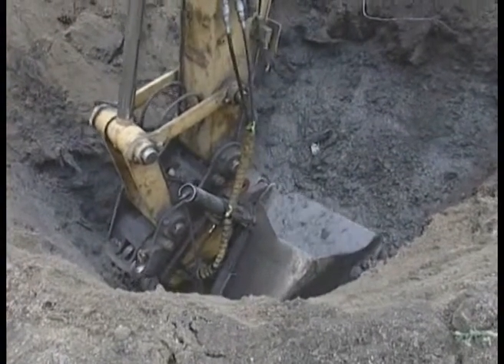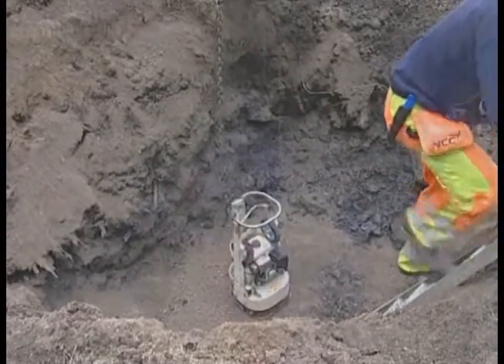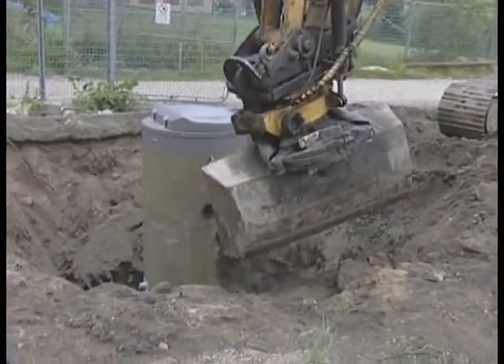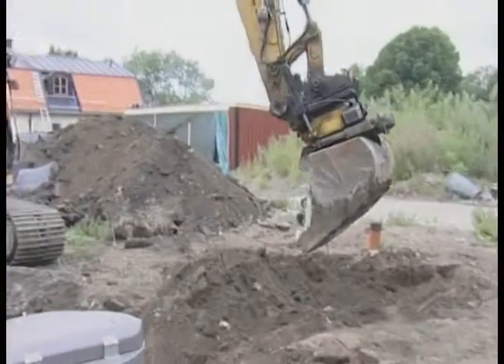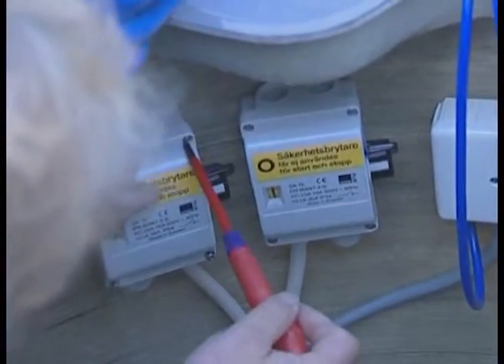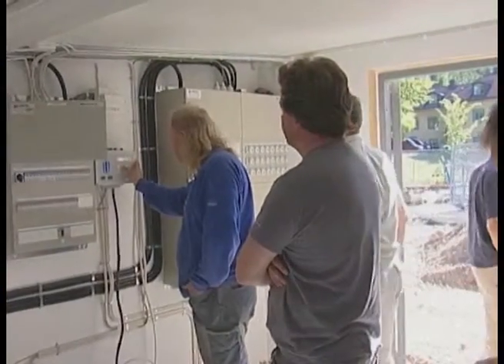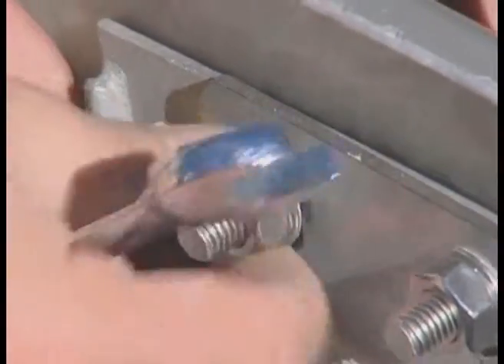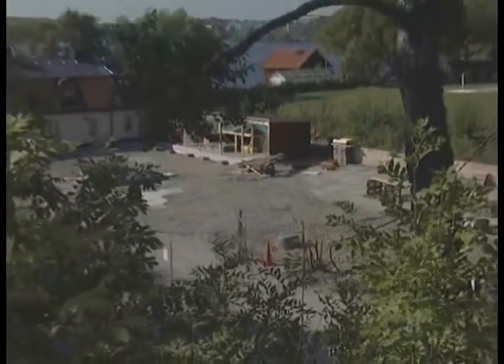FLYGT TOP Pompa İstasyonu Kurulumu - Pompa İstasyonu İnşaatı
Pompa istasyonu inşaası, terfi istasyonu inşaatı, terfi merkezi inşaatı.